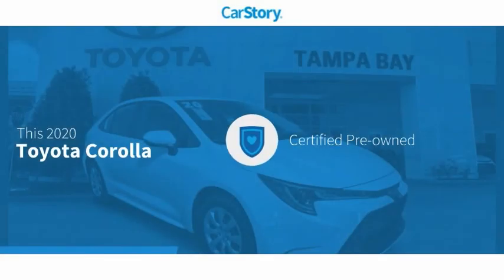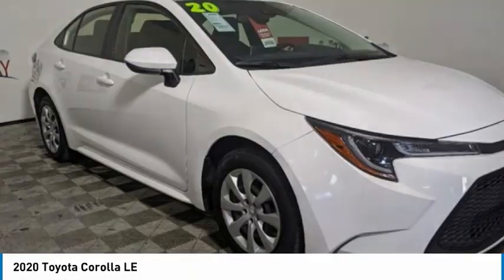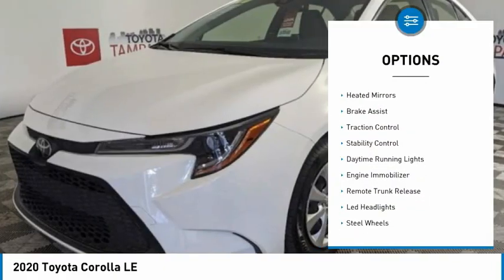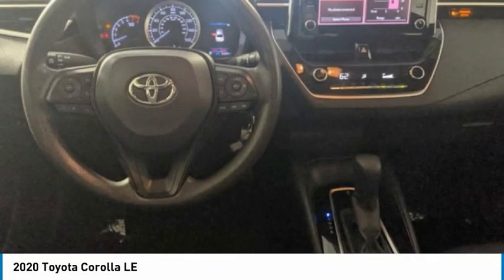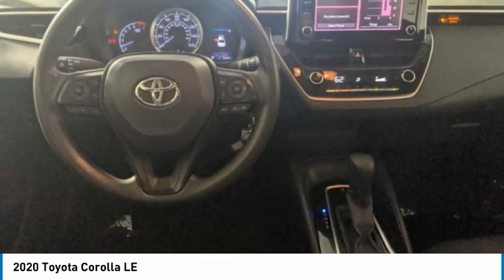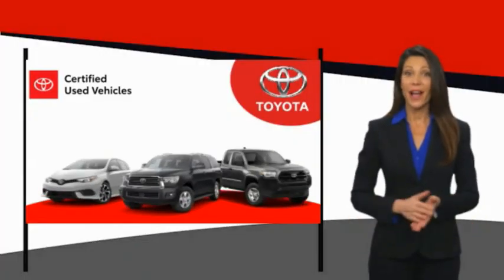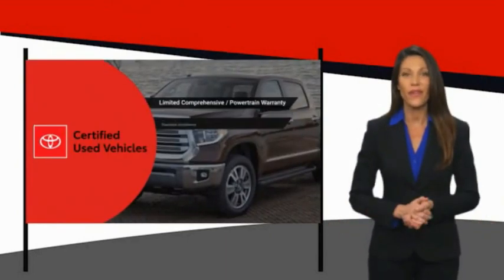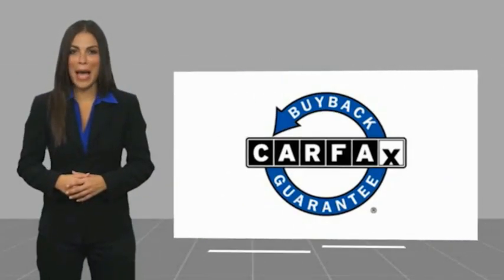2020 Toyota Corolla 042095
2020 Toyota Corolla LE

TOYOTA CERTIFIED!! FREE HOME DELIVERY!! Corolla LE, 1.8L I4 DOHC 16V, CVT, Super White, Black w/Premium Fabric Seat Trim, One Owner Clean Carfax Certified, Backup Camera. Super White Corolla LE FWD CVT 1.8L I4 DOHC 16V30/38 City/Highway MPGToyota Certified Used Vehicles Details:* Vehicle History* Powertrain Limited Warranty: 84 Month/100,000 Mile (whichever comes first) from TCUV purchase date* Warranty Deductible: $0* Limited Comprehensive Warranty: 12 Month/12,000 Mile (whichever comes first) from certified purchase date. Roadside Assistance for 7 Year / 100,000 Mile* 160 Point Inspection* Roadside Assistance* Transferable WarrantyAwards:* 2020 KBB.com 10 Coolest New Cars Under $20,000TOYOTA OF TAMPA BAY ADVANTAGE At Toyota of Tampa Bay, you receive exclusive features and benefits to both enhance and protect your vehicle. From protective coatings for you paint, headlights, and interior surfaces such as surface sanitation to nitrogen tire service and roadside assistance, we provide you the MOST VALUE for your money. GUARANTEED! (See dealer for more details) Toyota of Tampa Bay near Brandon and Wesley Capel is a full-service dealership that offers a wide variety of services to our visitors and guests. Just one visit and you'll see just how dedicated we are to your complete satisfaction. We have a friendly and knowledgeable staff ready to help you every step of the way. Whether it's sales, service, body shop or financing, you'll always get the attention you deserve from Toyota of Tampa Bay. We are located at 1101 E Fletcher Ave Tampa, FL 33612. Fast, Friendly, Fair & Fun! Final vehicle sale price subject to safety inspection costs, certification costs and repair order costs. All offers are mutually exclusive. All vehicles subject to prior sale. See dealer for complete details.